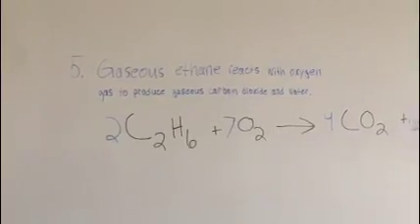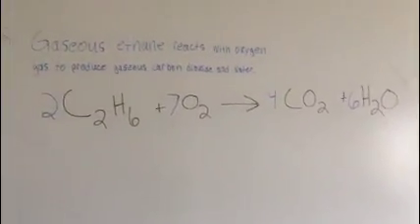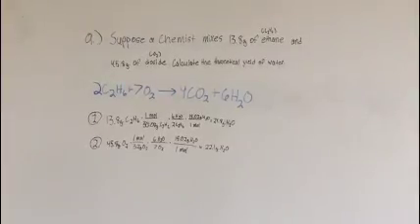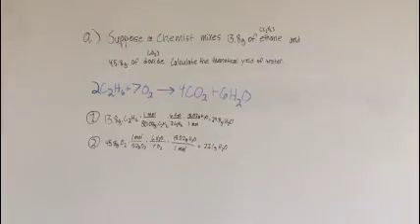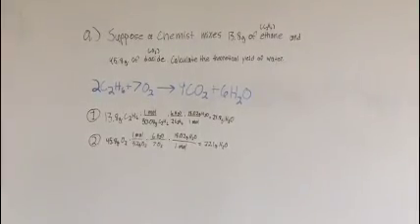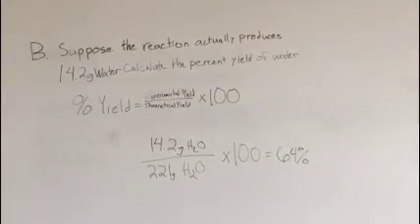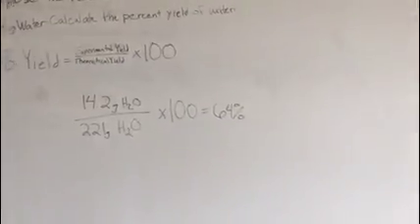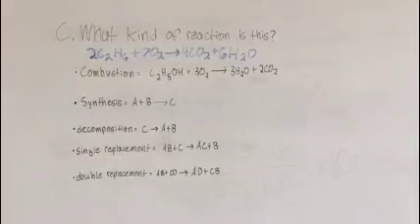#5, Garet G, Austin K